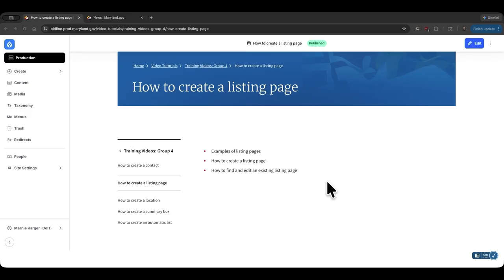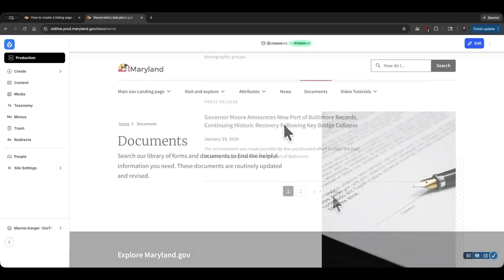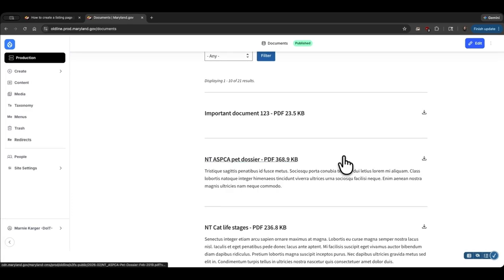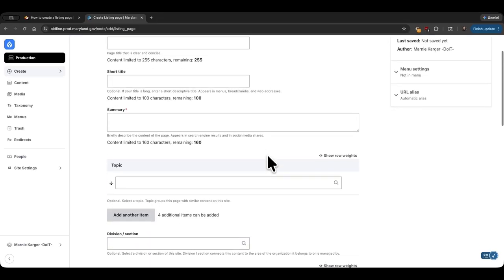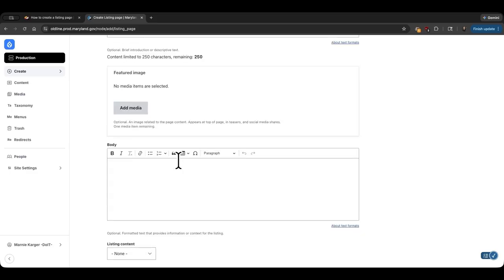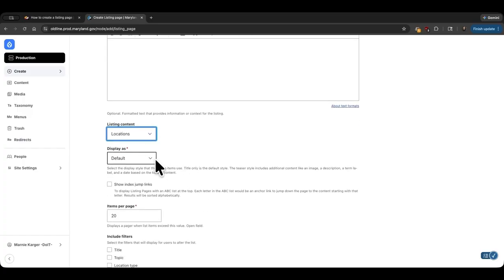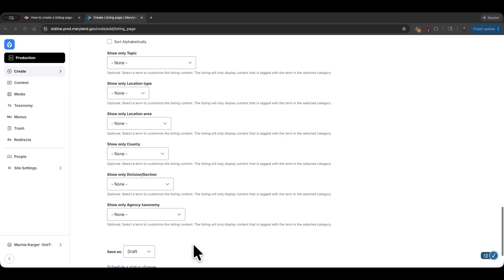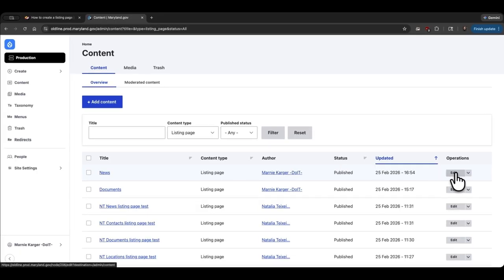How to Create a Listing Page